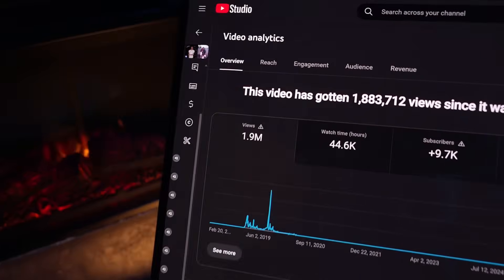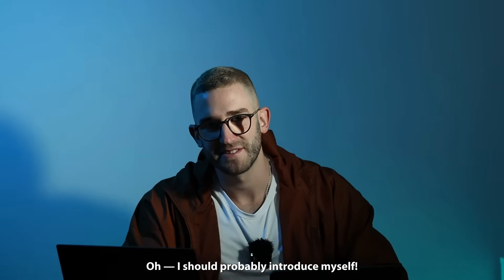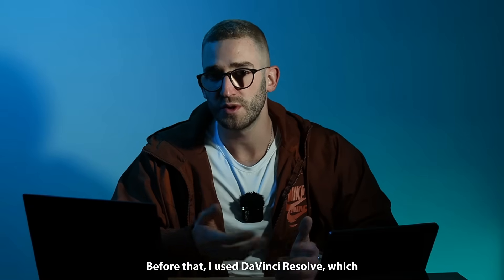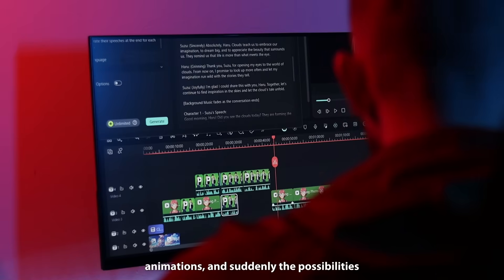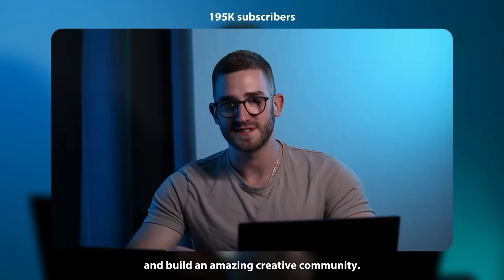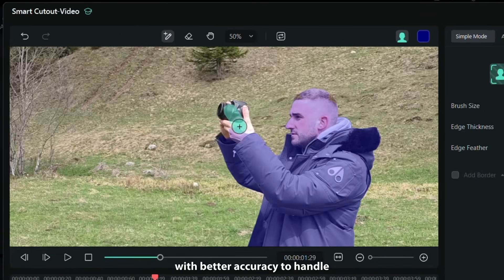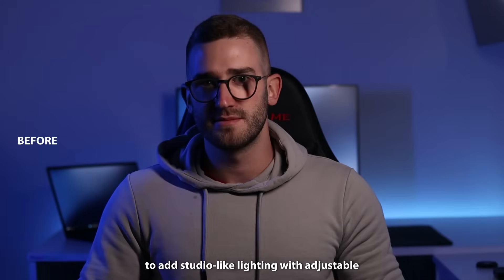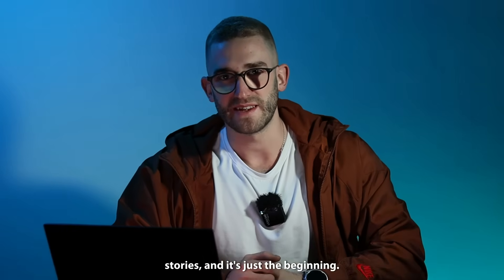From Viral Spark to Faster Cuts: @iamlukab 's Editing Journey Still Going with Filmora 15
@iamlukab’s first viral spark changed everything — a simple Outline Effect (Picsart) tutorial blew up overnight and set his channel on a whole new path.
👋 A creator who transforms ideas into clean, minimal visuals and easy-to-follow tutorials, Luka found his rhythm after moving through iMovie (too simple) and DaVinci Resolve (too complex). Everything clicked when he discovered Filmora 10 — drag, drop, done — a choice that redefined his workflow, community, and creative style.

🆕 With Filmora 15, the journey continues. Powerful updates like the enhanced Smart Cutout make subject isolation faster and cleaner than ever, helping ideas flow seamlessly from concept to upload.

🗣️ True to its spirit, Filmora keeps evolving with user feedback through the “Your Choice, Our Motivation” campaign — inviting real creators to share their thoughts and shape the future of editing.